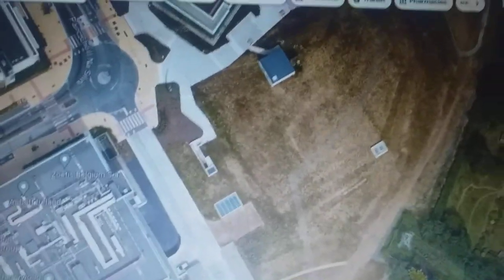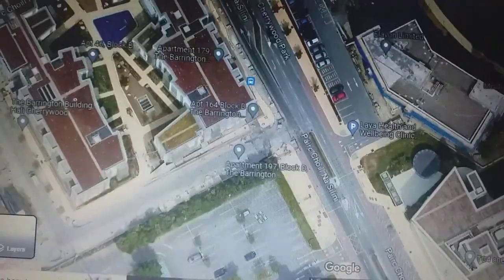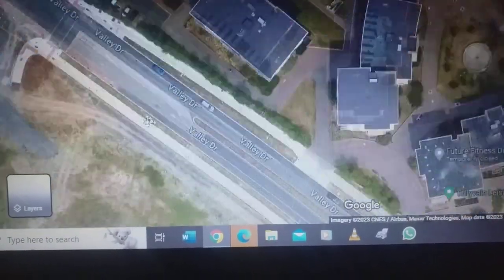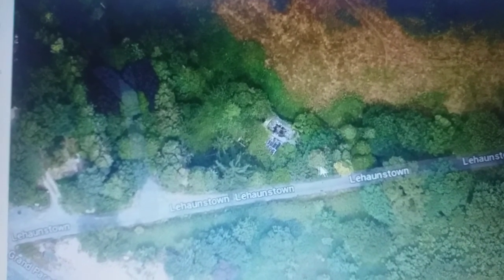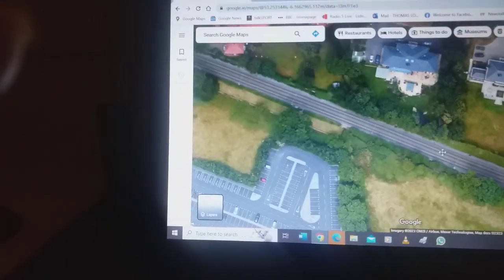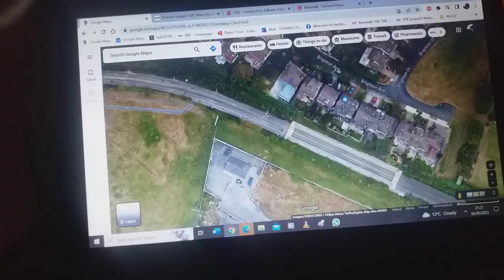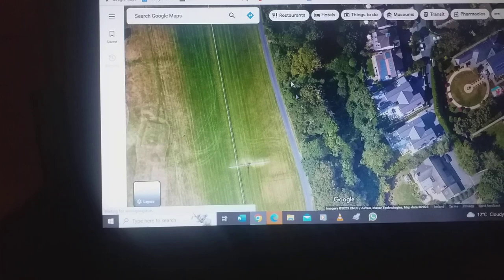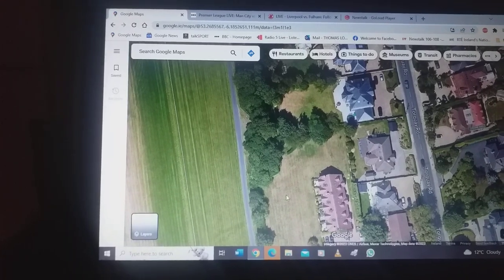Goggle earth Brides glen viaduct to location of Foxrock station #disusedrailways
Using gogge earth discribing what and where the Harcourt street line was tracking the line and what infrastructure is left the section talked about is Bride's glen viaduct to location of Foxrock old station.